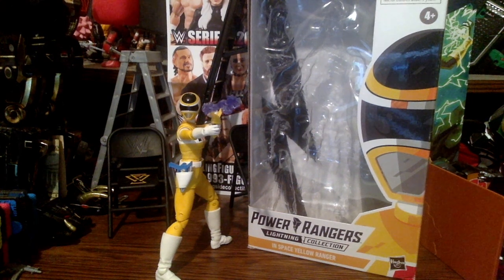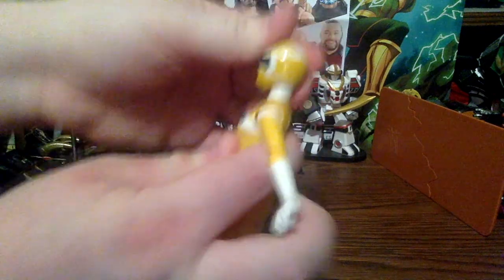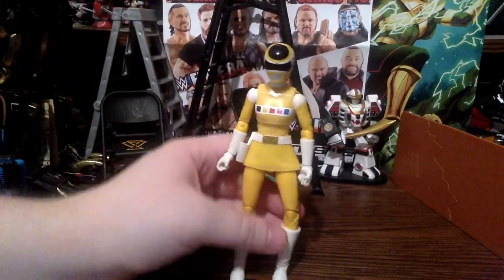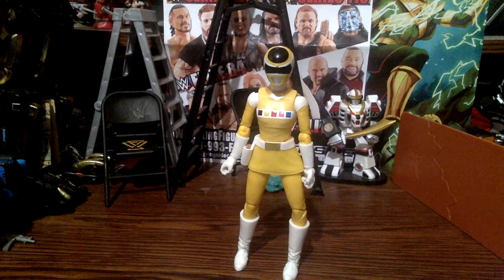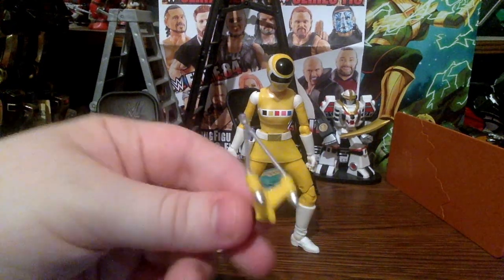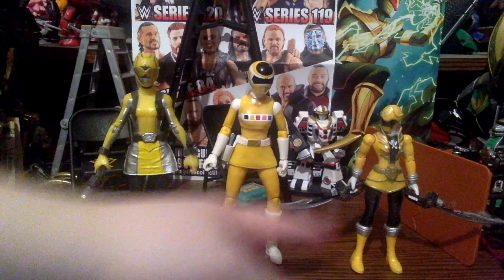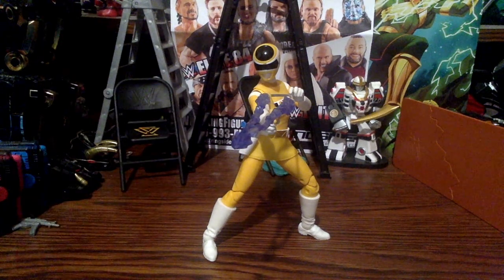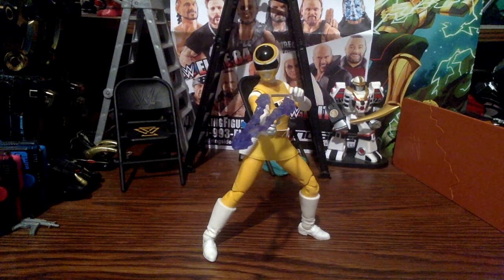Power Rangers Lightning Collection In Space Yellow Figure Review